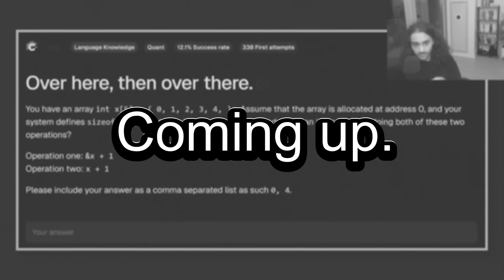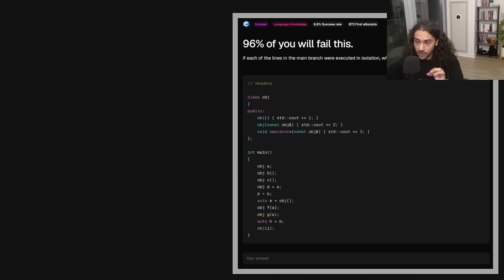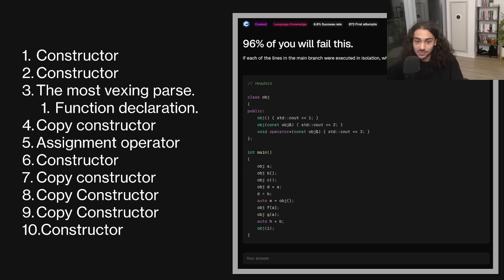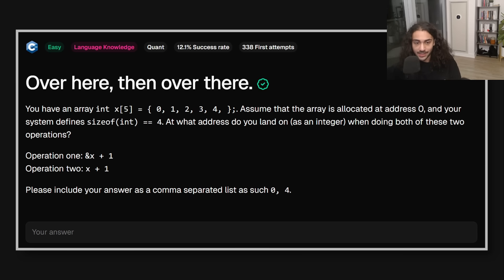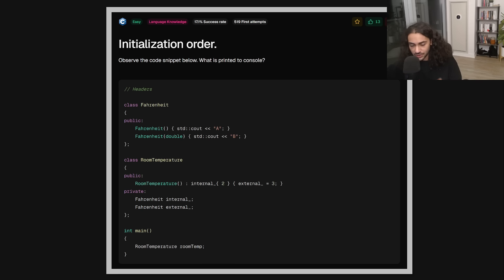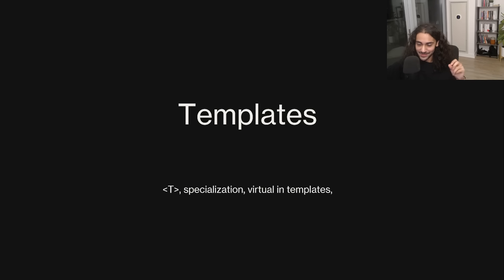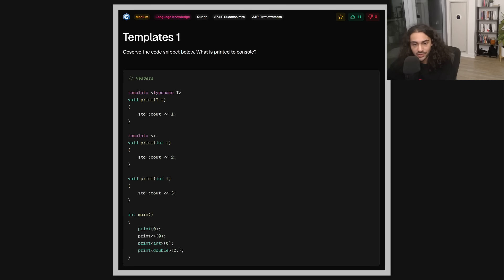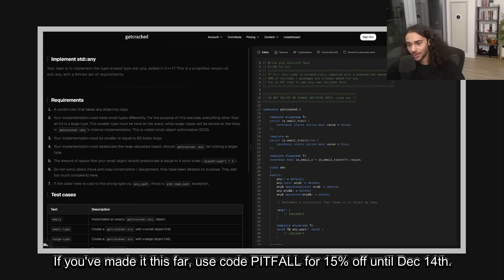You think you understand C++?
The sharpest sword requires the most training.

00:00 Intro
00:20 Where did I get the data?
01:13 Pitfall 1 - Example 1
04:19 Pitfall 1 - Example 2
05:38 Pitfall 2 - Example 1
07:28 Pitfall 2 - Example 2
09:05 Pitfall 2 - Example 3
10:34 Pitfall 3 - Example 1
11:55 Pitfall 3 - Example 2
12:52 Pitfall 3 - Example 3
13:13 How to test yourself more
13:48 Citadel Securities interview question